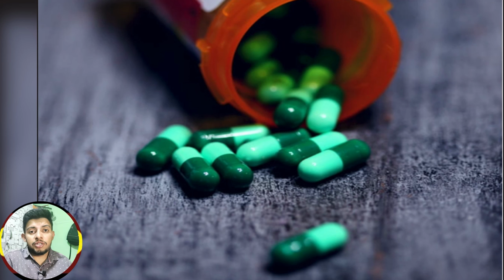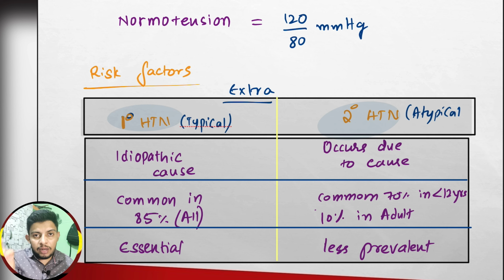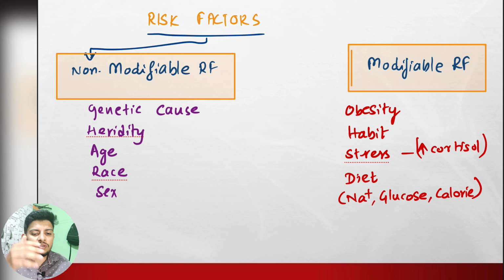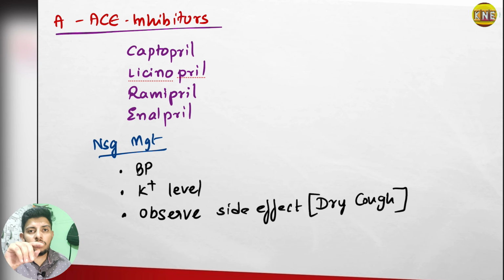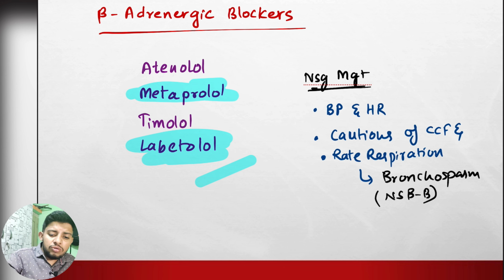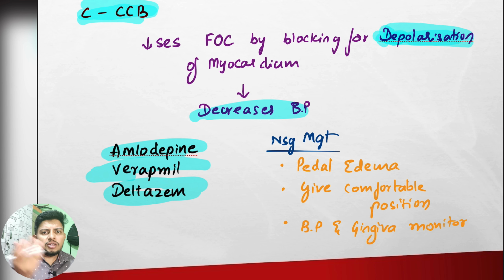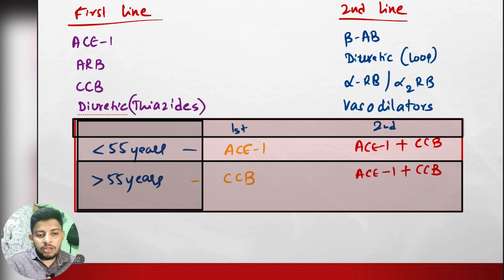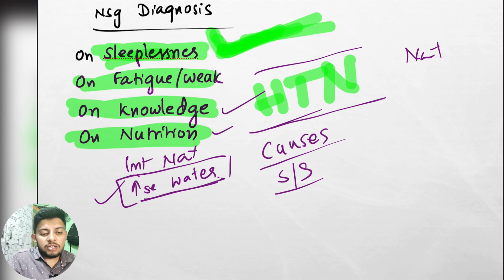HYPERTENSION || AHN /MSN || RGUHS QB Explaining with PPT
✅.  In This Channel We will Upload The Repeatedly asked Questions and Newly Updated Content and
          MCQs
🎯 All central & State Govt Nursing officer Exam,

Namma Videos Galilge  Ivugalanna Balake Madalaguvudhu :

1. IPAD9GEN

ABOUT  CHANNEL OWNERS

Assistant Lecturer : Mr. KHALIL
Assistant Lecturer : Mr. SHIVALING